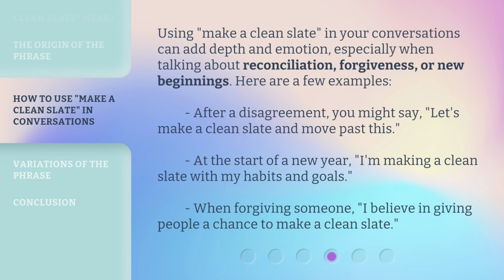Starting Afresh: Understanding "Make a Clean Slate"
Starting Afresh: Understanding 'Make a Clean Slate' • Discover the true meaning behind the phrase 'Make a Clean Slate' and learn how to start anew in this insightful video. Explore the power of leaving the past behind and embracing a fresh beginning to transform your life.

00:00 • Introduction - Starting Afresh: Understanding "Make a Clean Slate"
00:40 • What Does "Make a Clean Slate" Mean?
01:07 • The Origin of the Phrase
01:36 • How to Use "Make a Clean Slate" in Conversations
02:10 • Variations of the Phrase